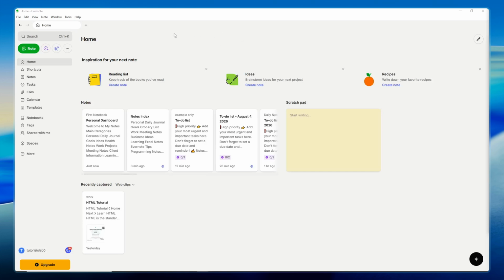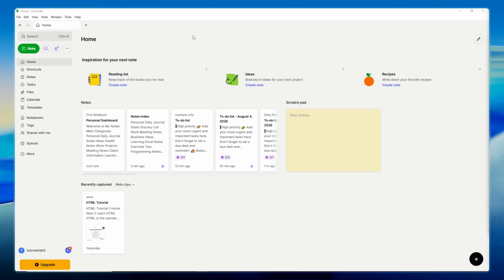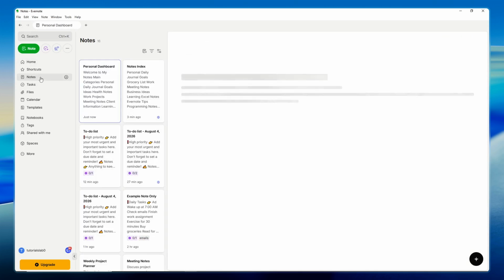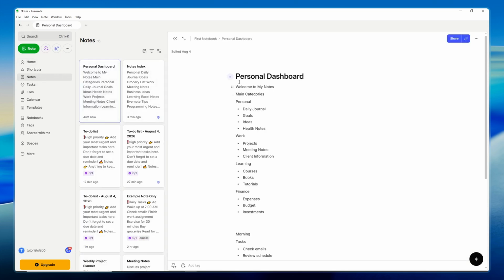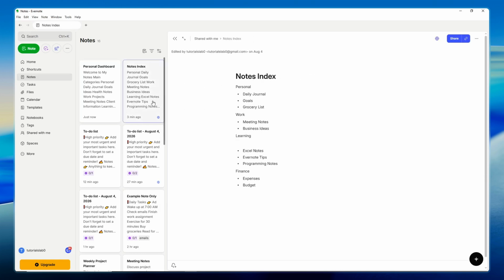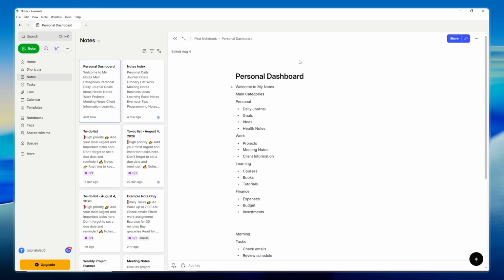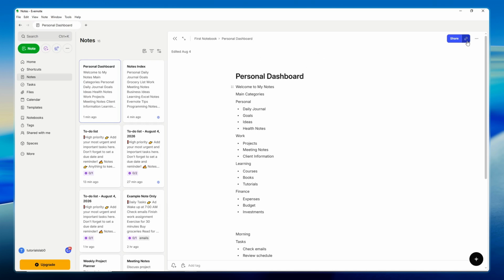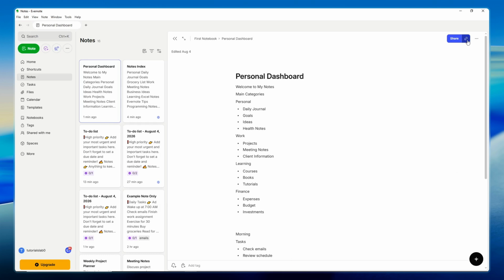How To Copy Note Links In Evernote | Tutorial 2026